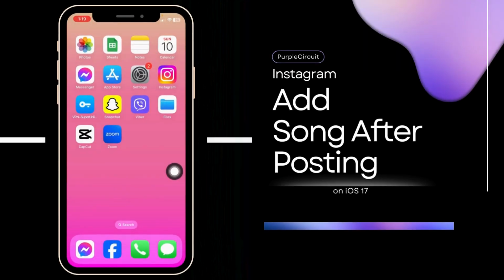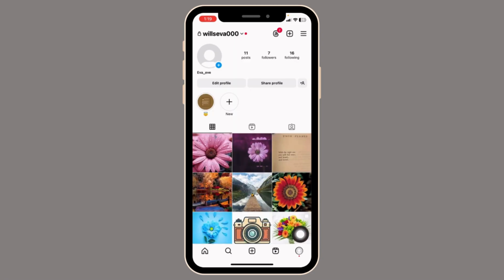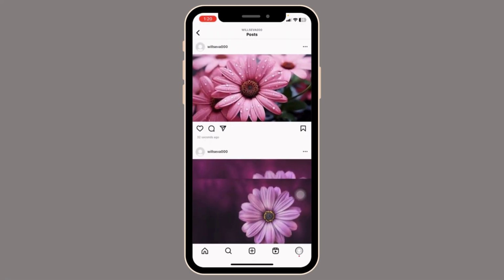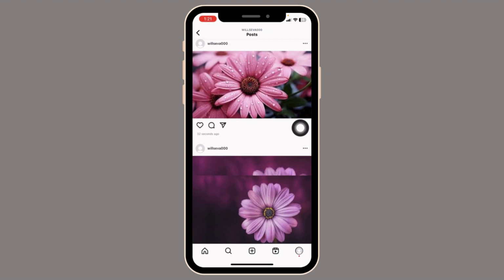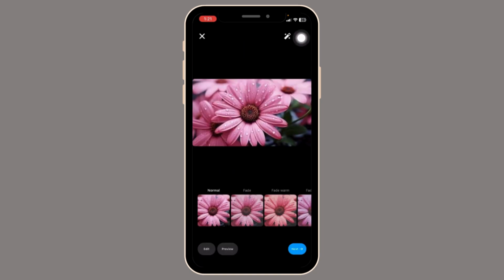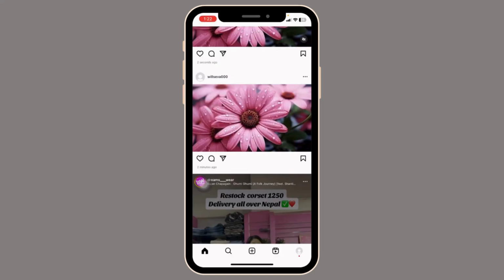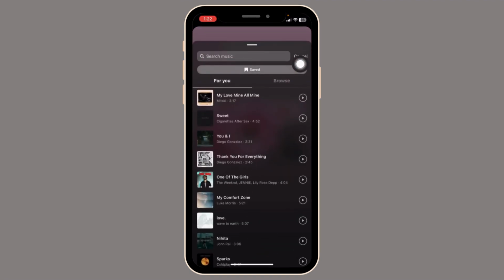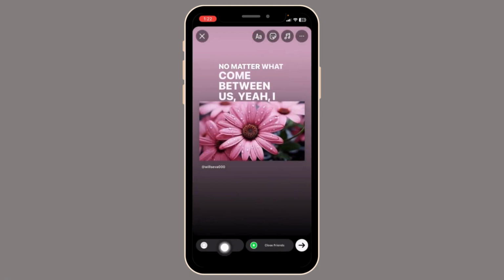How To Add Song To Instagram Post After Posting It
"Ever wished you could add a bit of musical flair to your Instagram posts after they've already gone live? Look no further! Our latest 2024 guide shows you exactly how to add songs to your Instagram posts, even after they've been posted. Perfect for giving your posts that extra touch of personality or capturing the right mood with the perfect track.

In this easy-to-follow tutorial, you’ll learn:

- The latest Instagram features for 2024, including post-editing capabilities.
- A step-by-step guide on adding songs to existing Instagram posts.
- Tips for choosing the right song to complement your post.
- How to edit and adjust the song snippet to best fit your post.
- Ideas for creative uses of music in your Instagram content to engage your audience.

Whether you’re a social media pro or new to Instagram, this video is your go-to resource for enhancing your posts with music. If you've ever asked yourself, 'Can I add a song to my Instagram post after I've posted it?' - you'll find the answer right here!